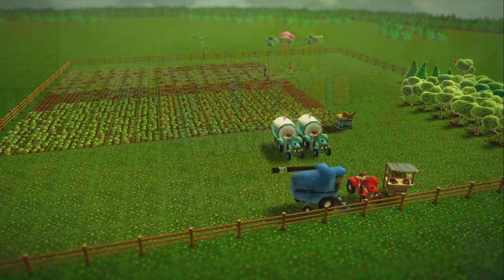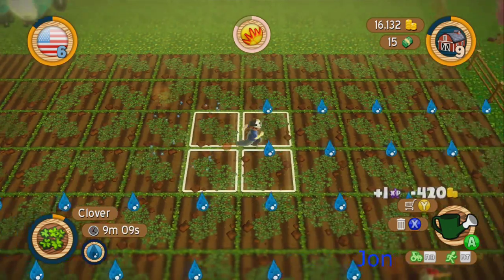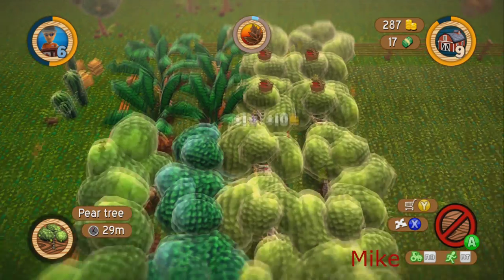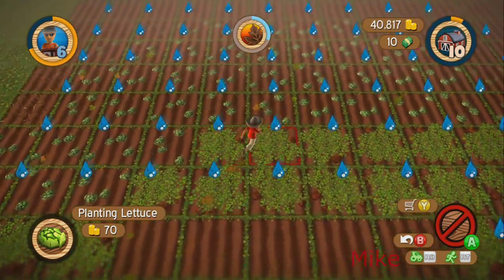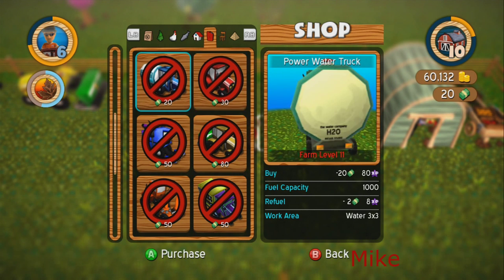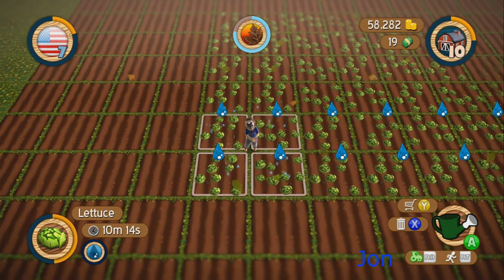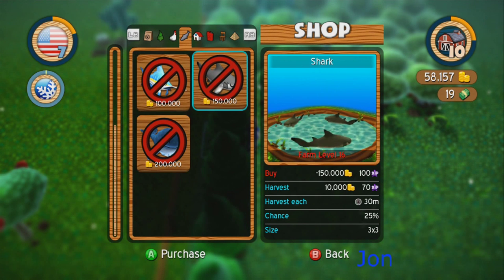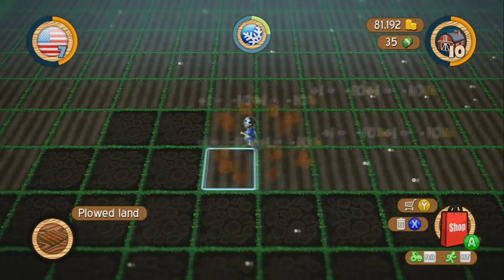Puma Plow Presents: Avatar Farm Online Episode 5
Mike and Jon from PumaPlow.com continue working on their new garden in Avatar Farm Online from the XBOX Live Arcade.  It is time for bigger equipment.